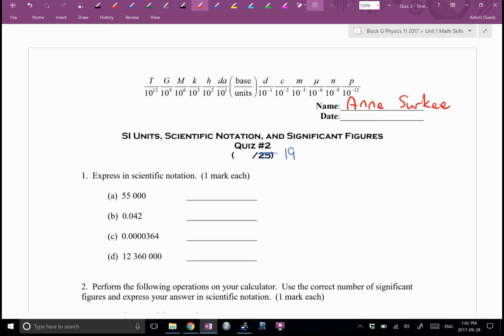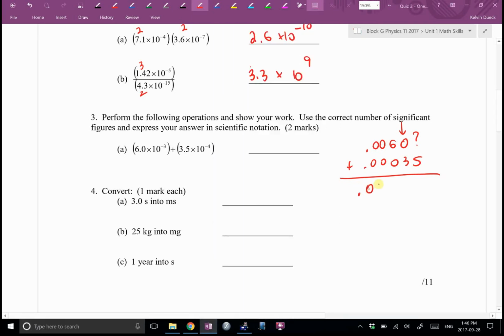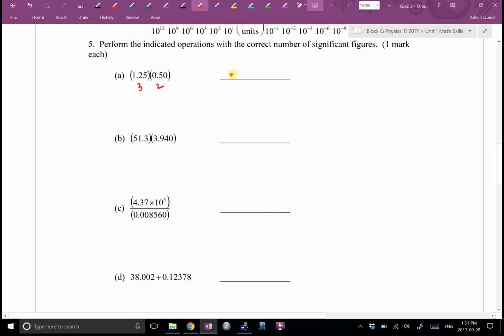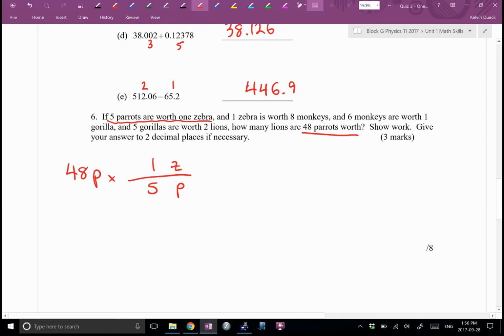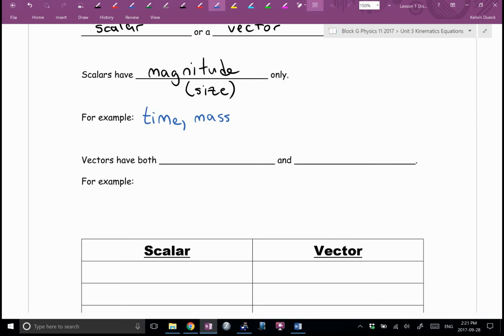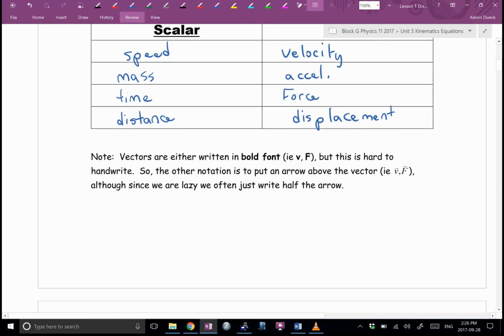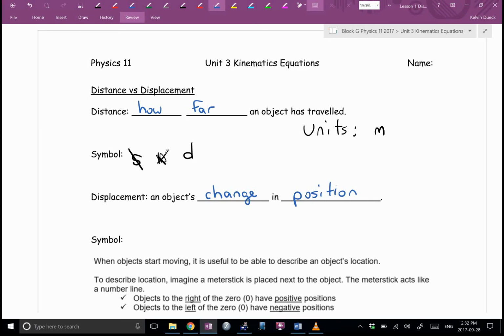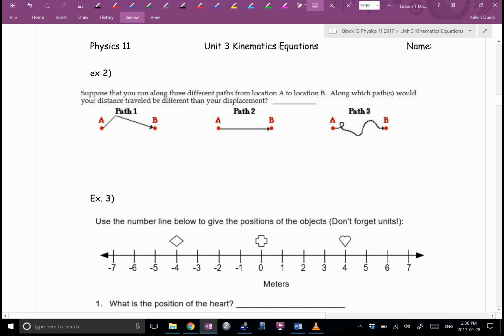Physics 11 U3L1 Displacement and Average Velocity